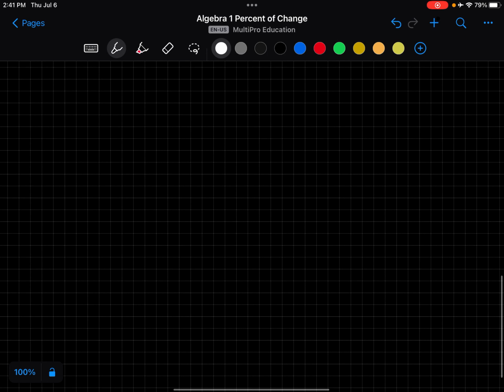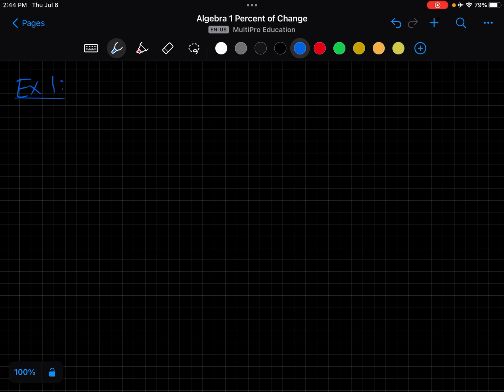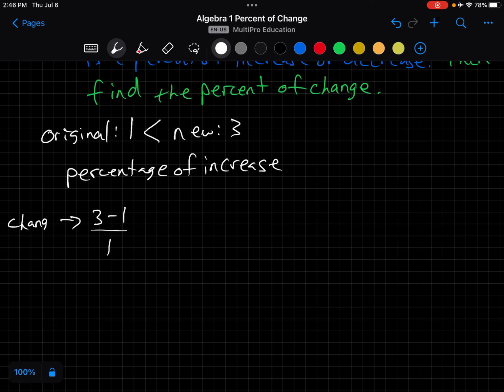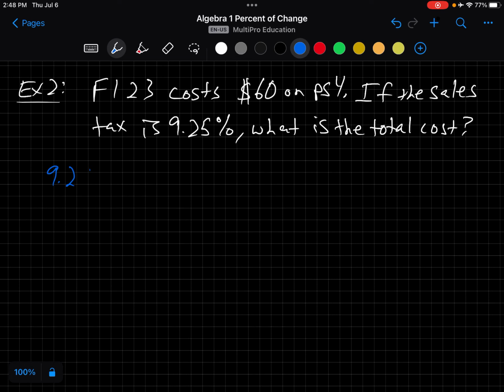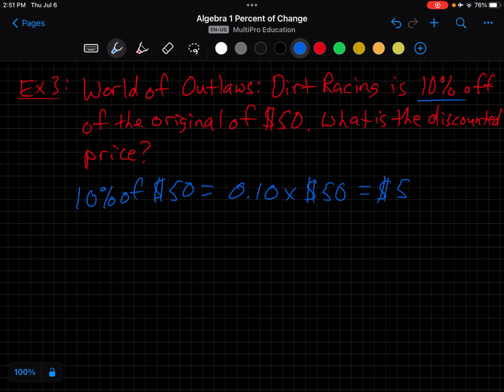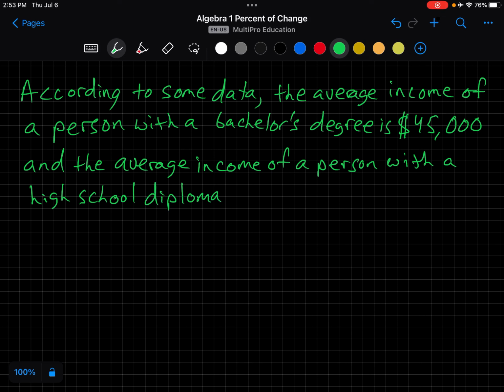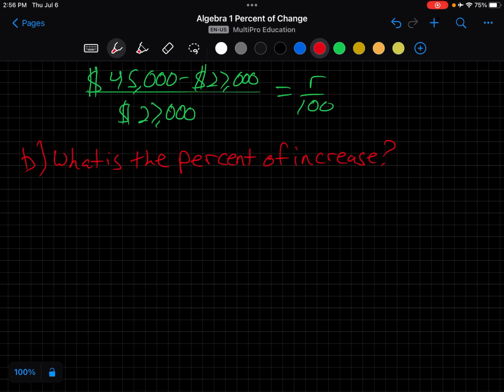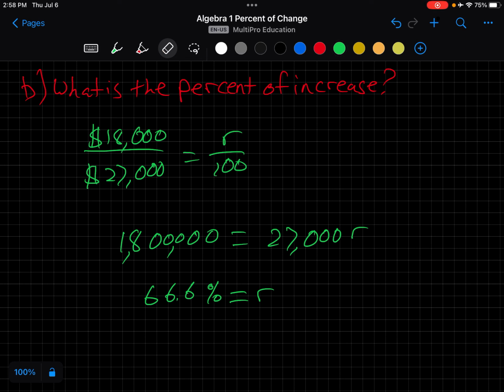Algebra 1 Percent of Change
Find percents of increase or decrease, solve problems involving percents of change

percent of change - increase or decrease described as a percent
percent of increase -  the new number is greater than the original number by this percent
percent of decrease - the new number is less than the original number by this percent

State whether each percent of change is a percent of increase or decrease. Then find the percent of change.

What is the total cost including the sales tax?

What is the discounted price?

The average income of a person with a bachelor's degree is $45,000 and the average income of a person with a high school diploma is $27,000.  Write an equation for the situation and find the percent increase.